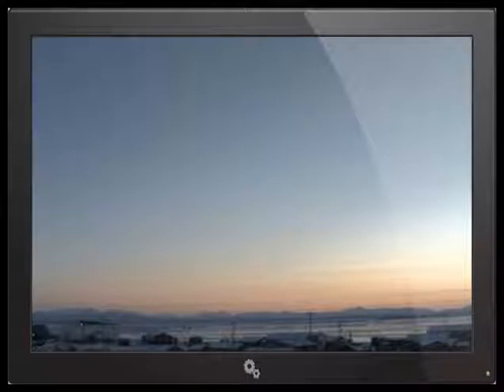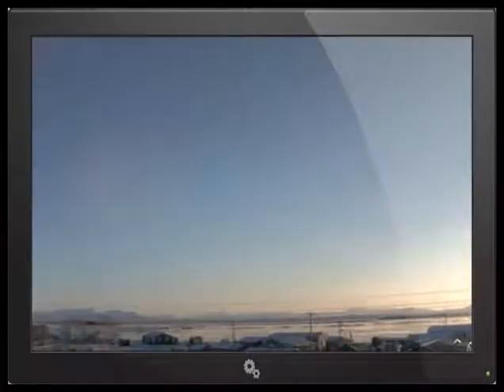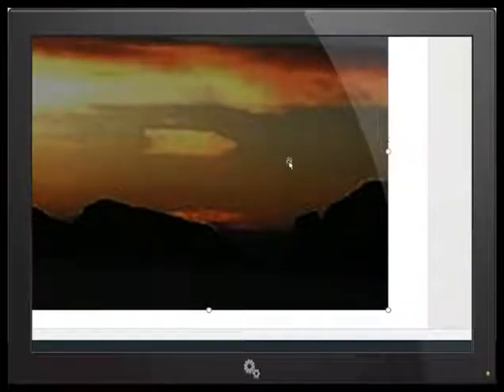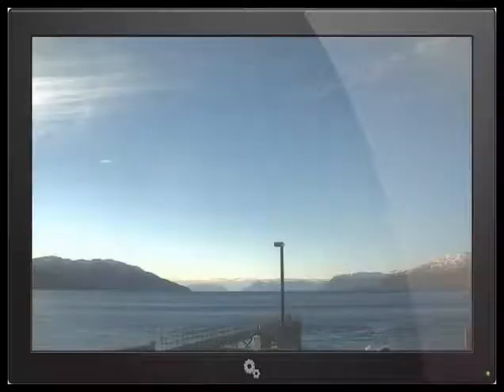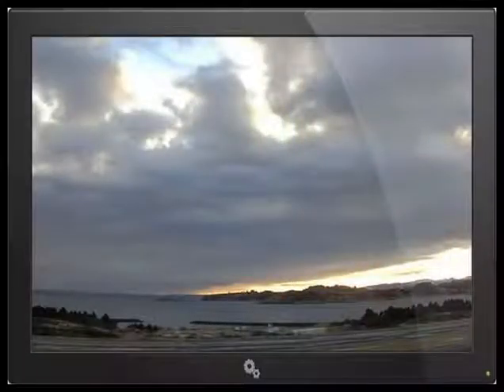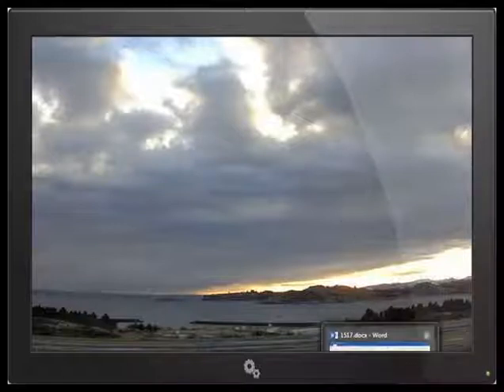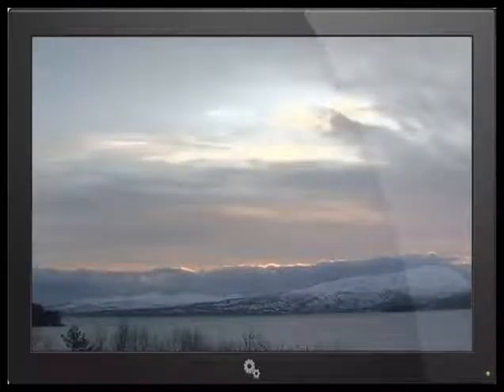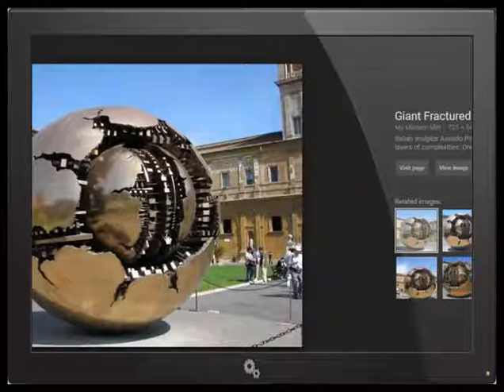Sun Flashing Explanation and so much more!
An explanation of the sun flashing and NASA's use of a sun simulator. Jeff P. Chanel